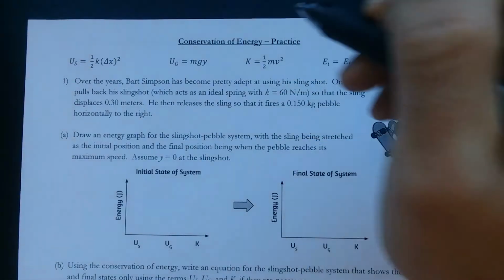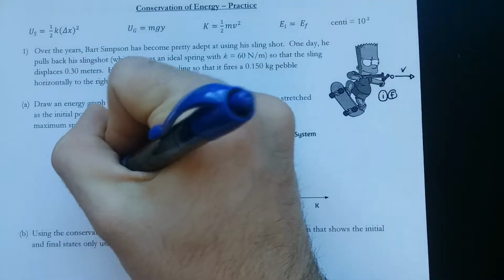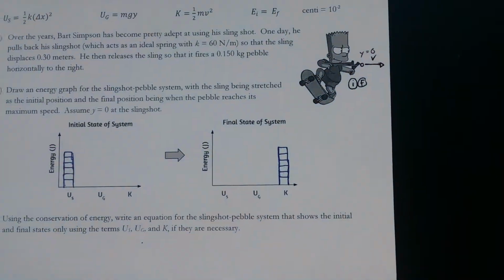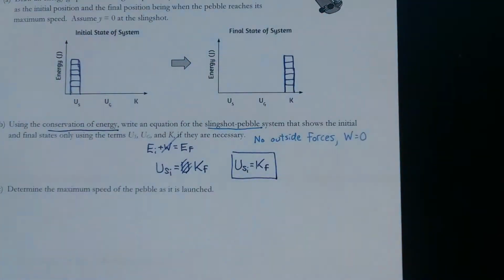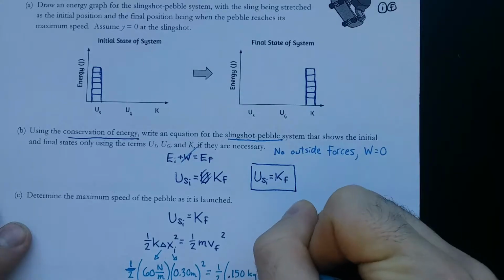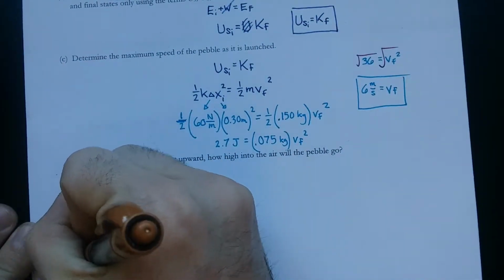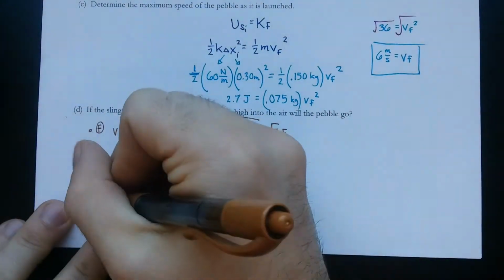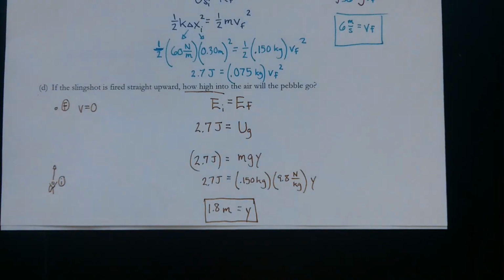Conservation of Energy Solution Guide - Bart Simpson's Slingshot